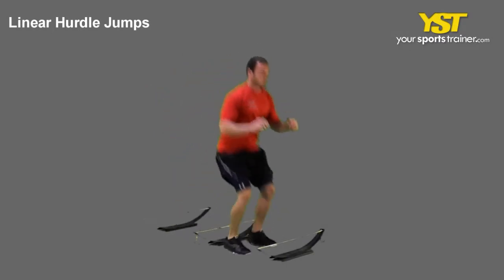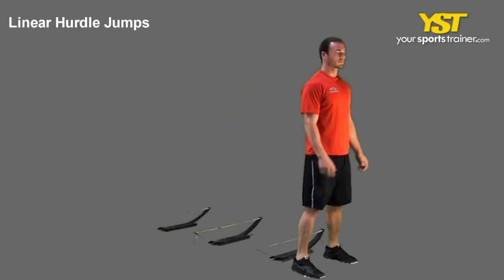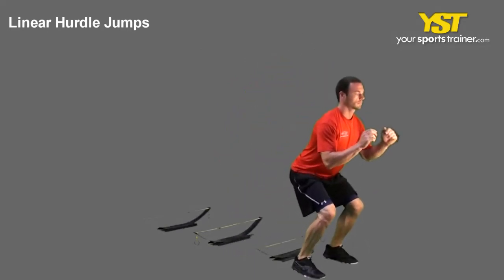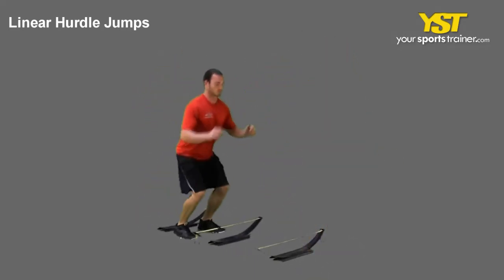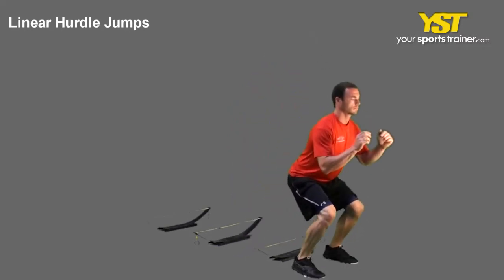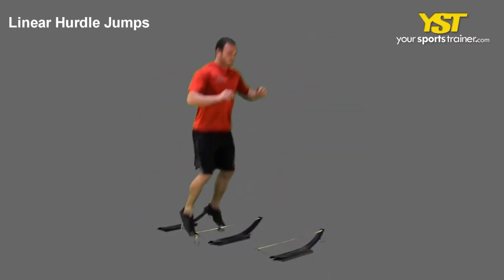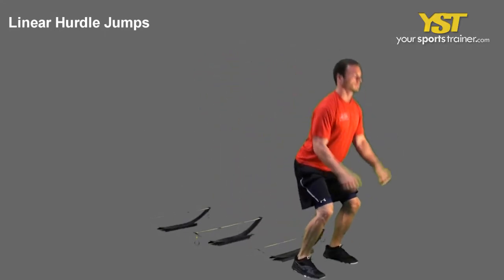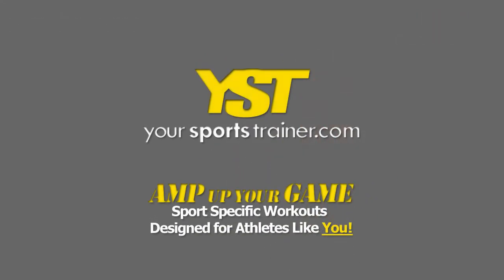Linear Hurdle Jumps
Linear Hurdle Jumps exercise -- Instructions, video and pictures of the Linear Hurdle Jumps. This can be utilized for many workout goals such as baseball drills, basketball fitness, tennis trainer or ski lesson.

Exercise: Linear Hurdle Jumps - Watch this video to establish how this exercise is performed. The Linear Hurdle Jumps will largely engage your legs muscle tissue. This plyometrics exercise concentrates on vertical and lower body capabilities. This demands an advanced level of expertise and utilizes hurdles gear. An exercise like this will help you with your plans like baseball drills, basketball fitness, tennis trainer, ski lesson, workout, fitness and online workout. The following are tips to carry out this exercise. Stand in front of the hurdles with your feet straight and shoulders wide apart. Jump over the first hurdle and land softly. Swiftly repeat the jump inside an organized manner. We like to hear from you so in case you've any suggestions, concepts and places of progress about this exercise make sure you leave a note.
Linear Hurdle Jumps exercise - - 590